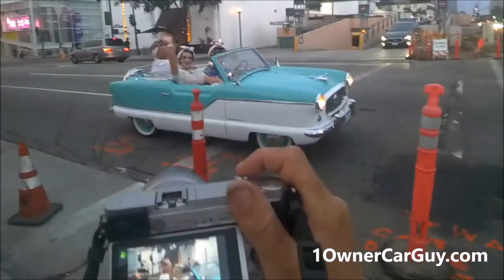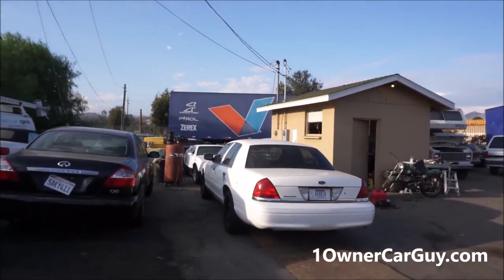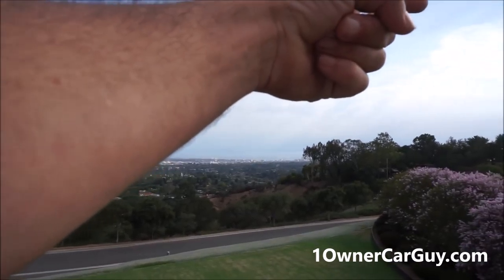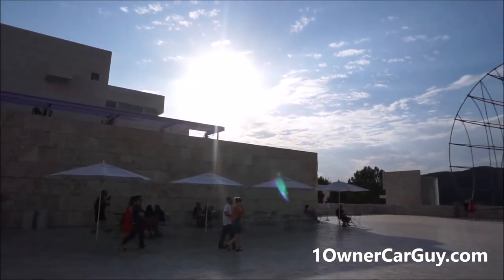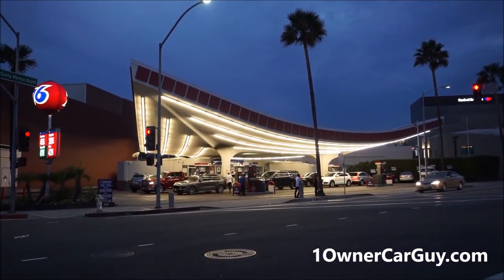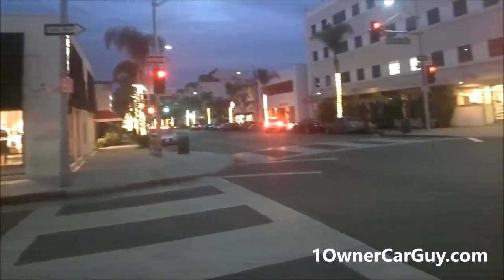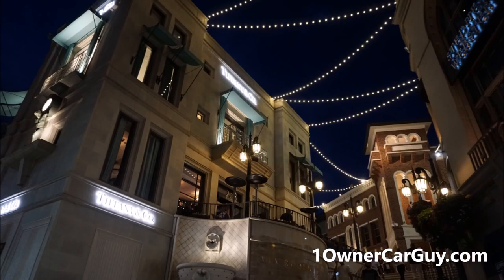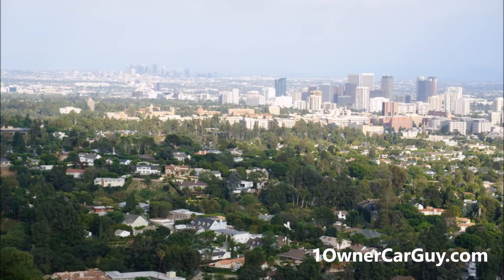Rodeo Drive Beverly Hills Eric Clapton & The Getty Museum ~ LA Tour Video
Shopping walking in the Beverly Hills Rodeo Drive area. Beautiful sites to see and plenty to do cheap or even free.

Tons of Art in Paintings Pottery Statues Sculptures and more. Cars and Variety Vlogs etc Mostly Work and whatever may be seen along the way. I buy you any car at dealer auction wholesale. Saving you tons of money. For cheap prices that won't be beat. I will cut out the middle man getting you trade ins, lease returns, and repos at pure wholesale prices.

1 Owner Car Guy   (Nathan Wratislaw)